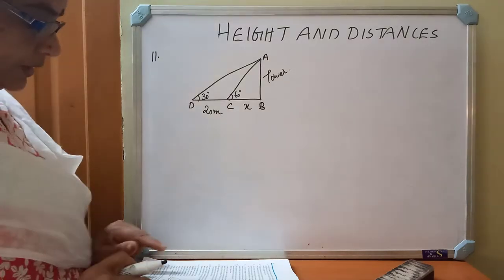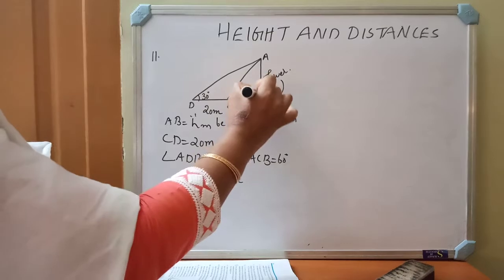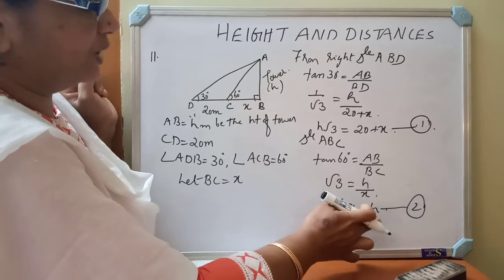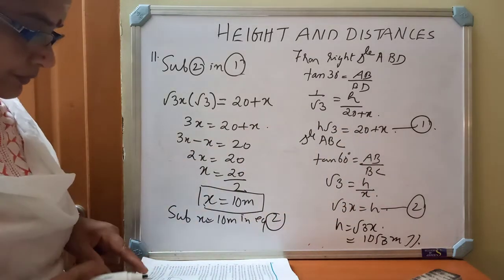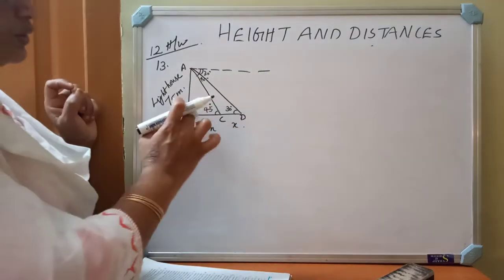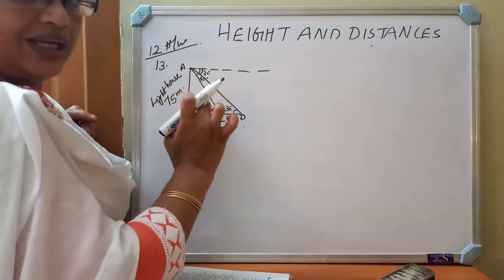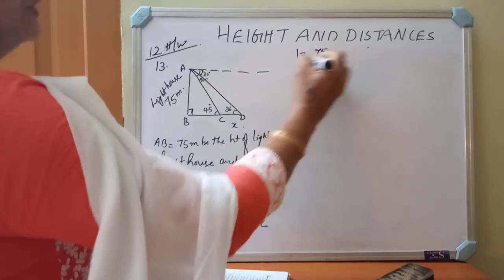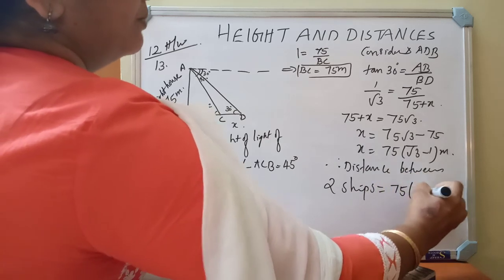Class10, Maths, module 6(16/10/2020)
Chapter 9,Trigonometry 2 part